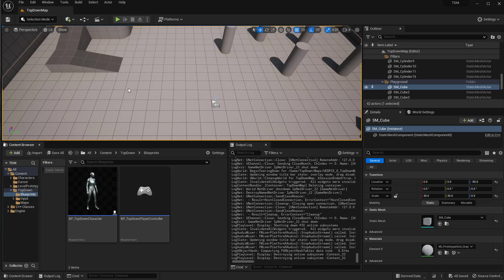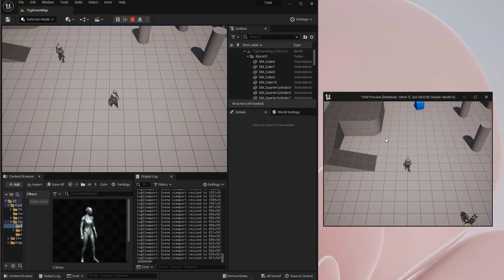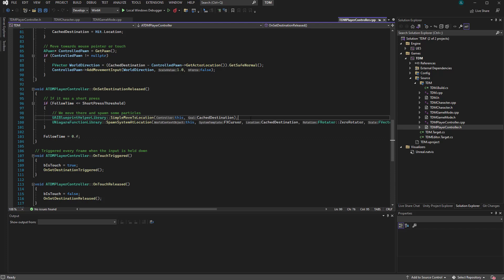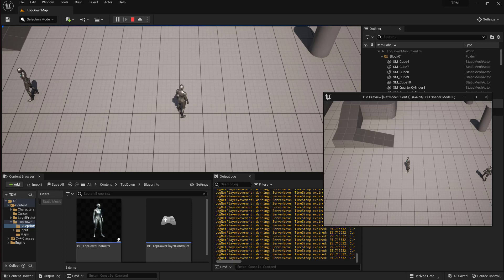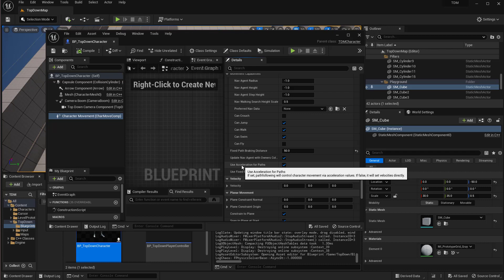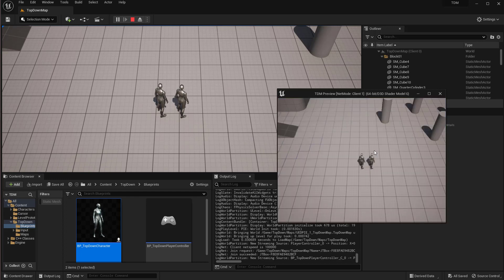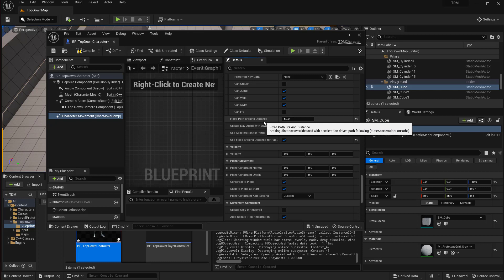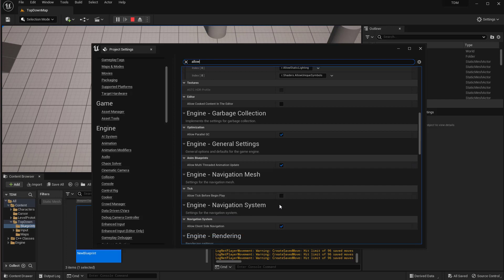UE5 Top Down Multiplayer Setup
How to setup the top-down controller properly for a multiplayer game in Unreal Engine 5.